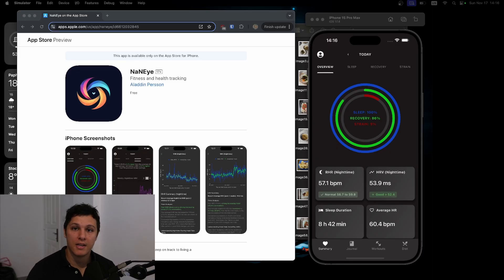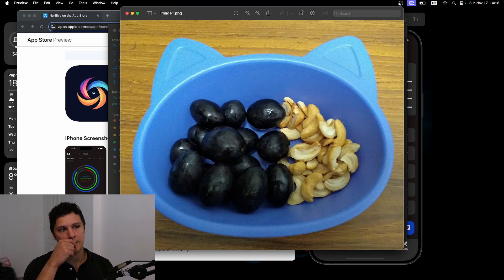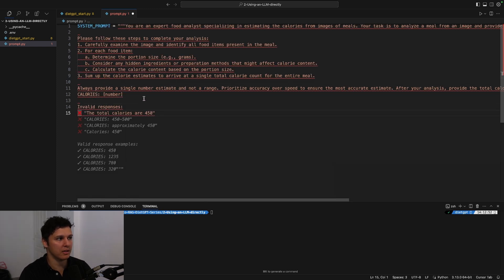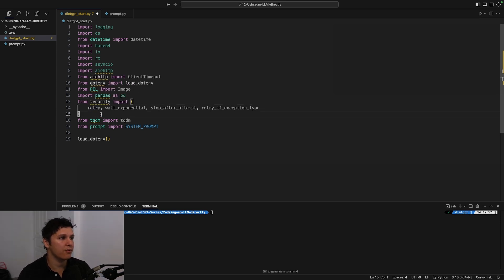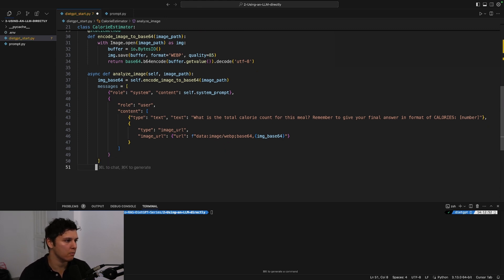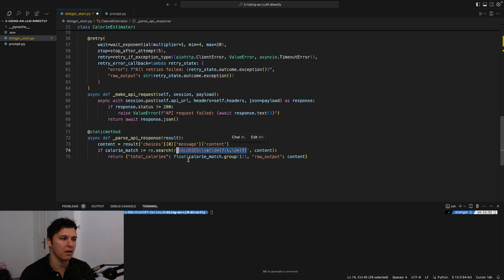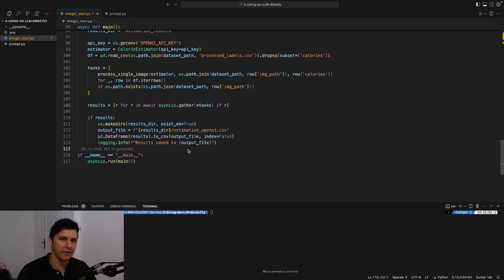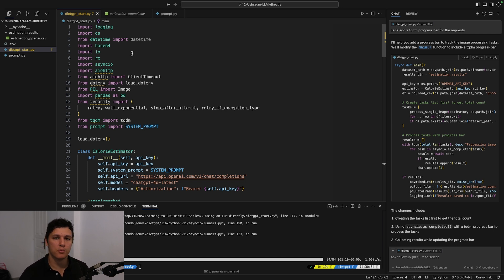Building DietGPT - Estimating Calories (Learning to build RAG series) #2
Timestamps:
0:00 - Introduction
1:09 - Meal dataset
1:59 - Prompting GPT
4:16 - Setting up data processing for OpenAI API
7:20 - API request
10:21 - Looking at the Results
11:23 - Ending